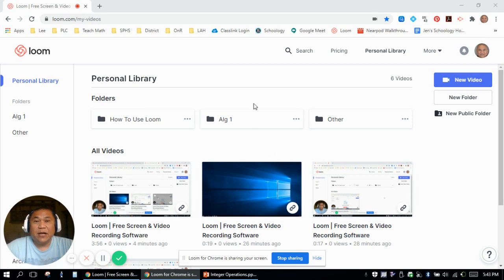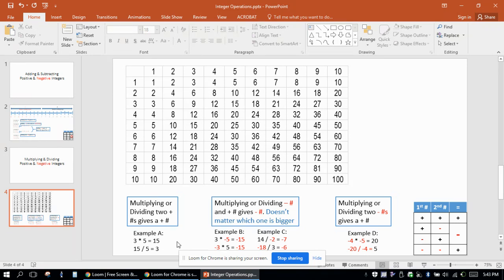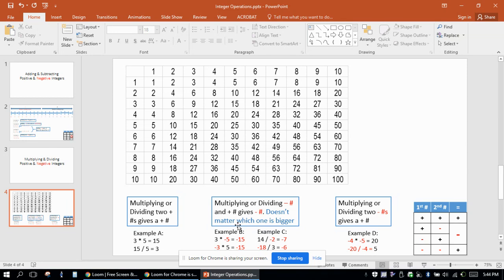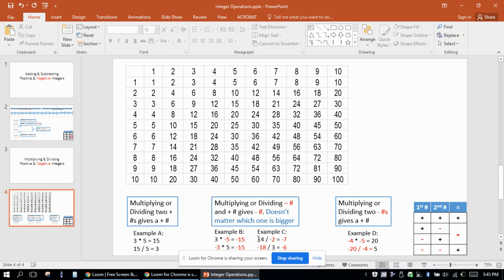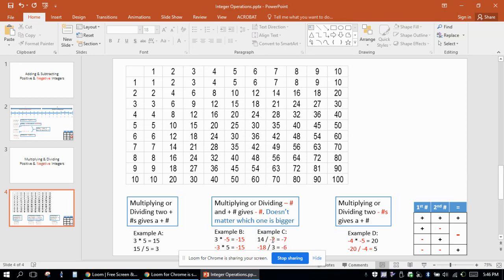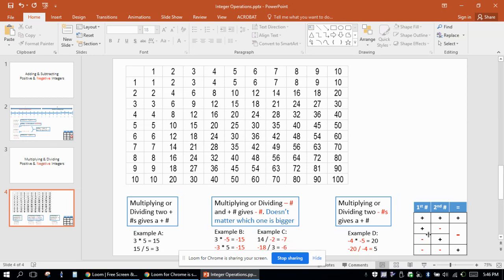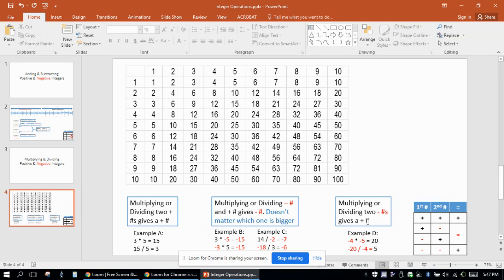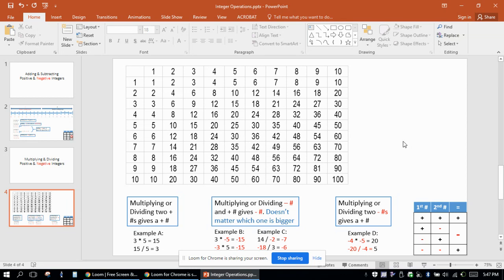Multiplying n Dividing Integers